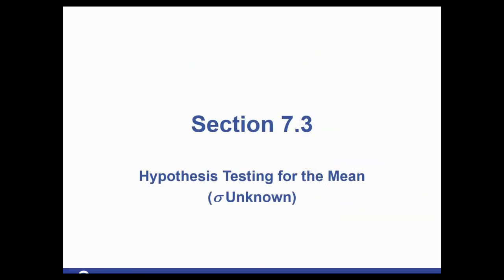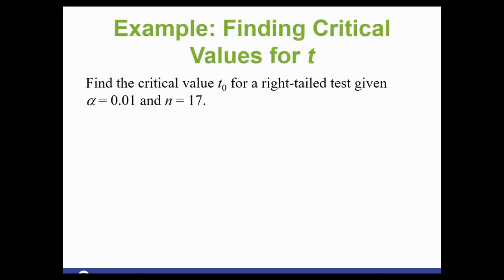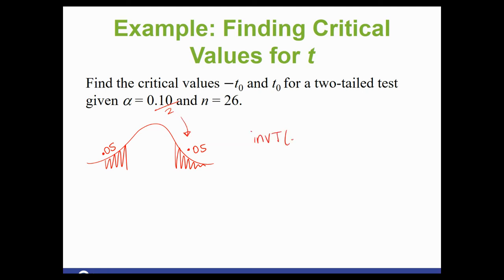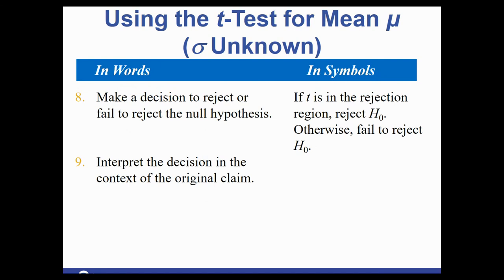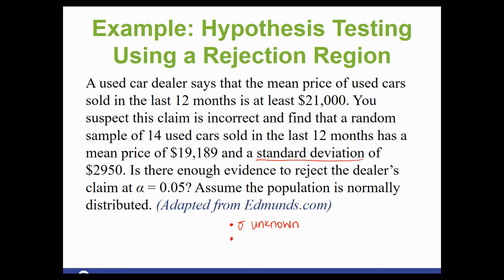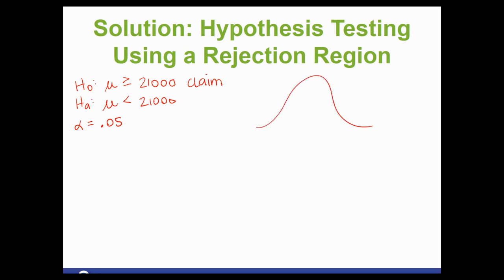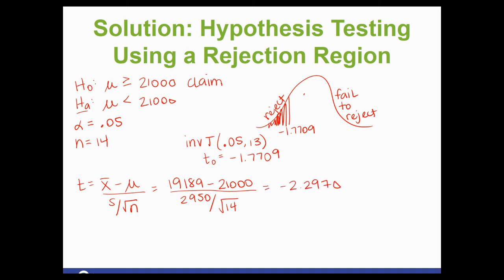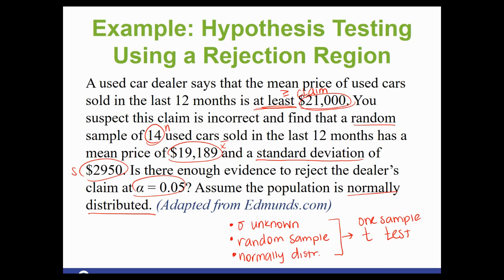STA2023 One Sample Hypothesis Test 7 3